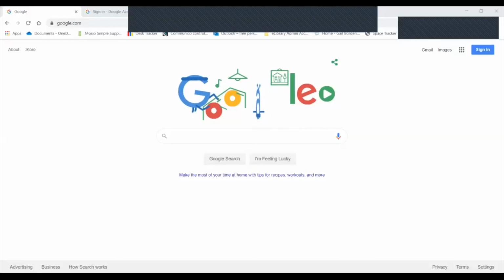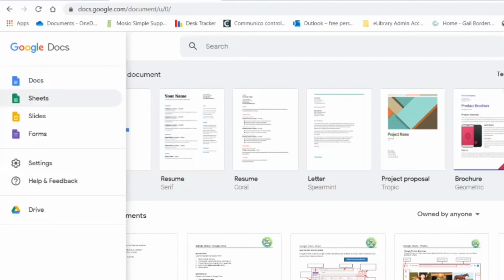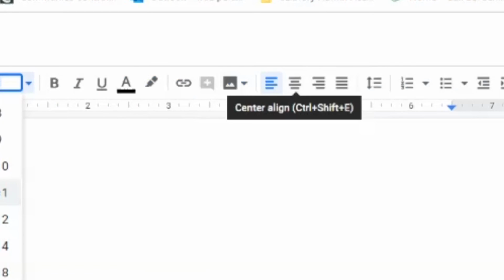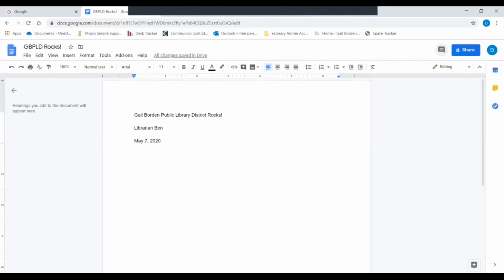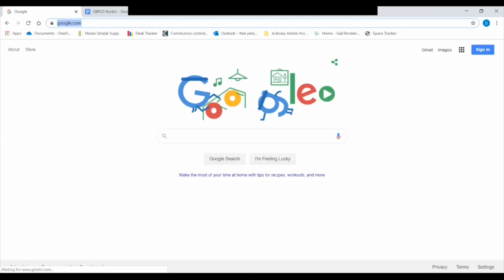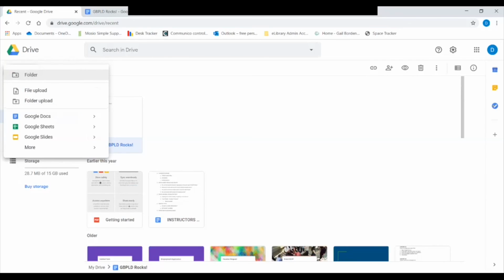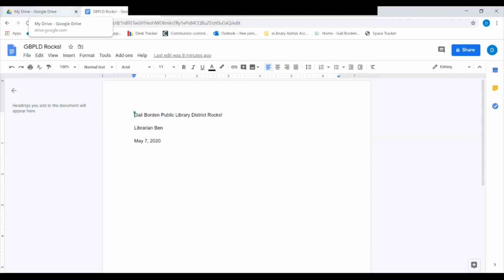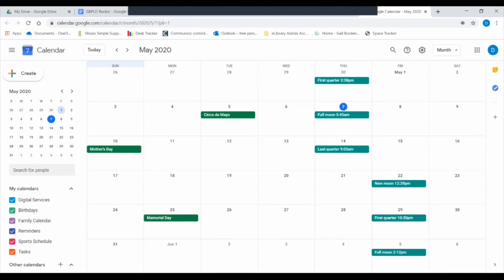Learn Google Docs, Learn Google Drive, Technology Lessons from The Gail Borden Public Library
Learn how to take advantage of free Google tools with a quick and easy tutorial. In Part 1 of a series, Librarian Ben shows you how to find and use Google Drive and Google Docs. From the comfort of your home discover the advantages of an iCloud storage solution with 15GB of storage available for free. Google Driver is a user-friendly option for storage thanks to its simple interface with Google Docs. With Google Docs, users can create, edit and easily share documents across devices. There is no need to worry about accidentally deleting documents or changes to documents.